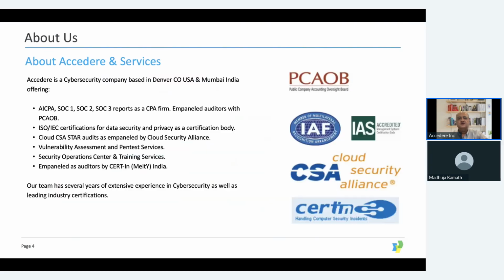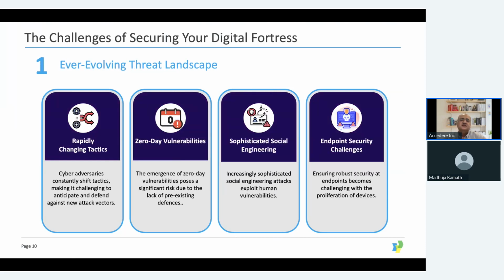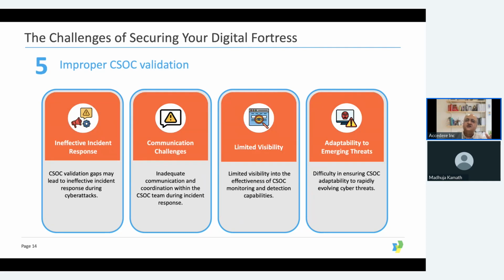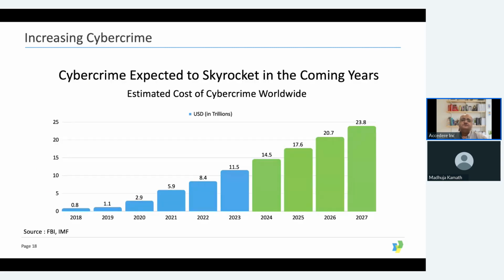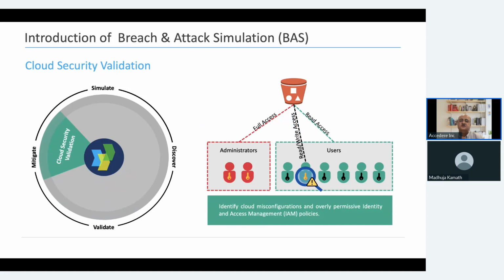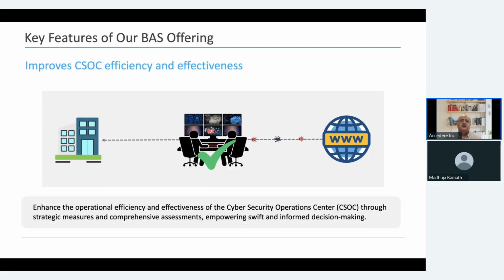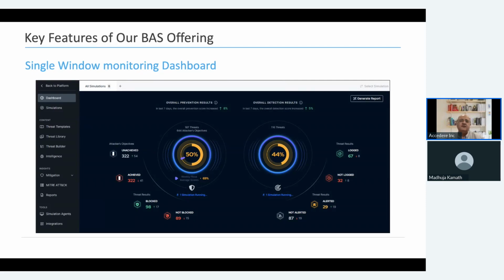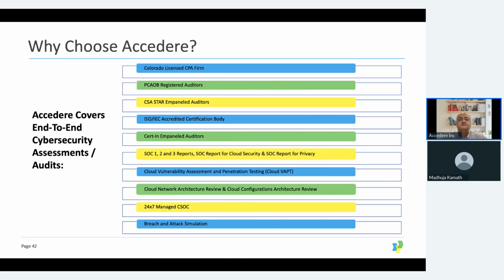Accedere Breach and Attack Simulation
Accedere Breach and Attack Simulation Webinar